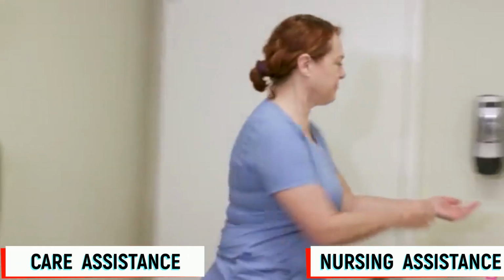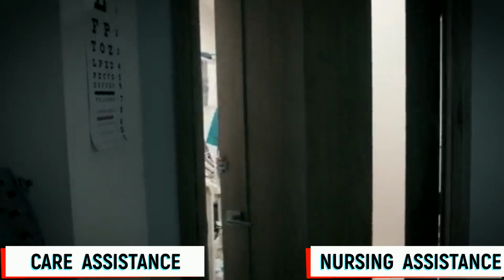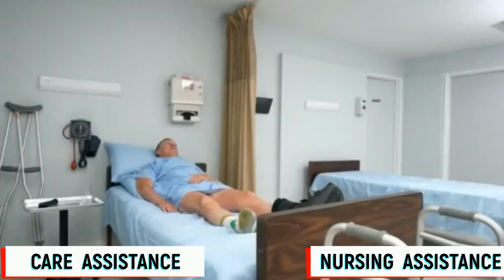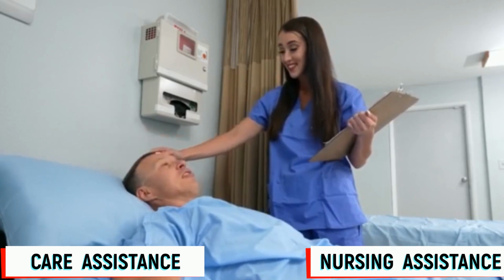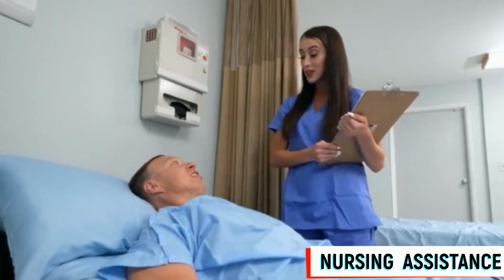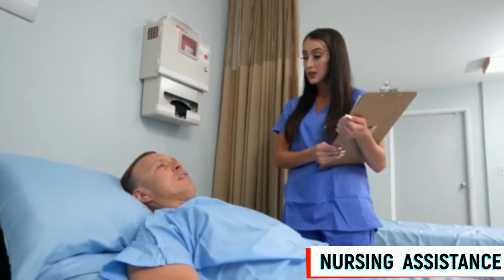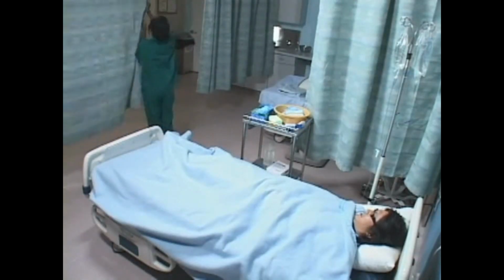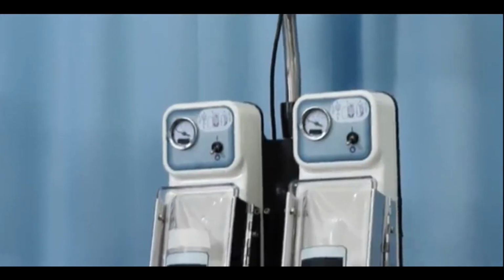Caregiving Jobs In CANADA . How to become a Caregiver.